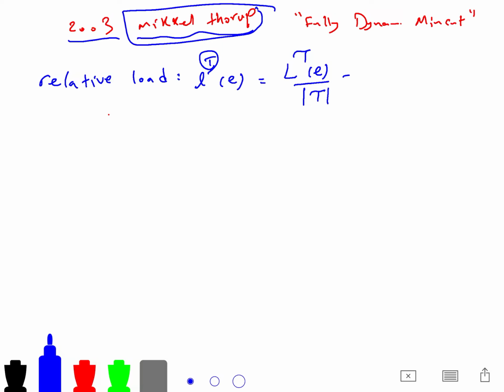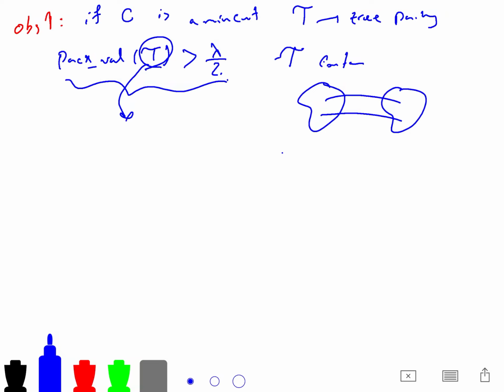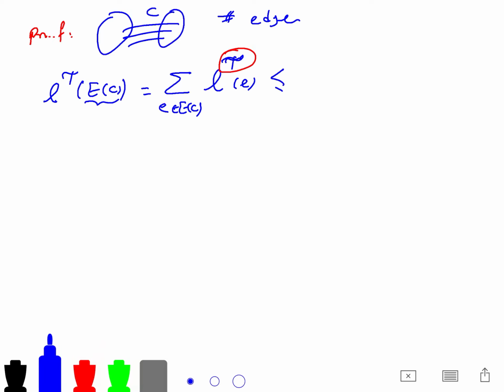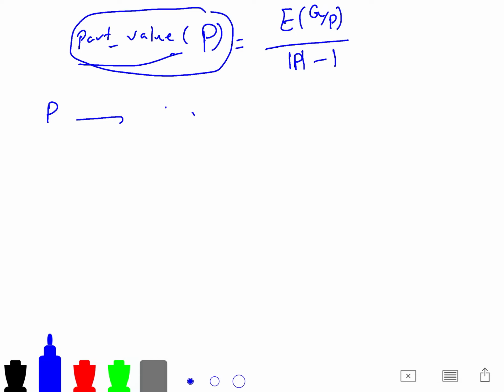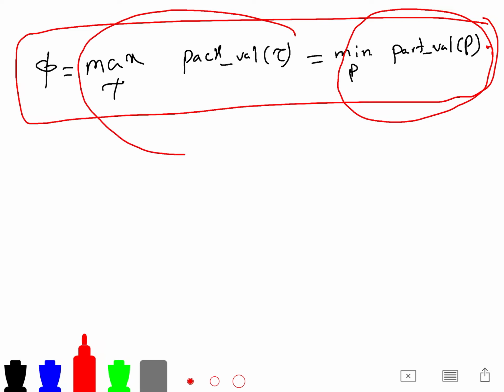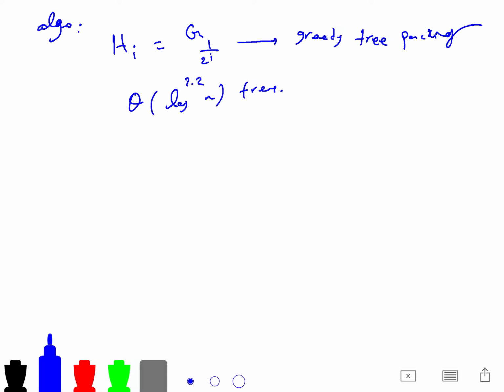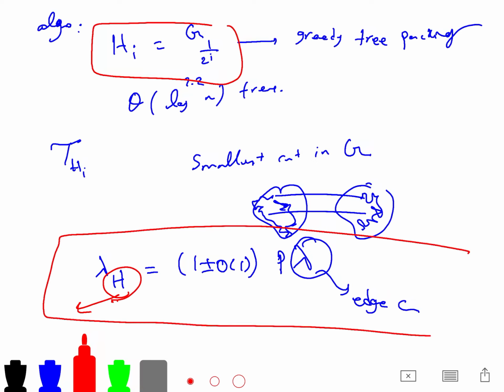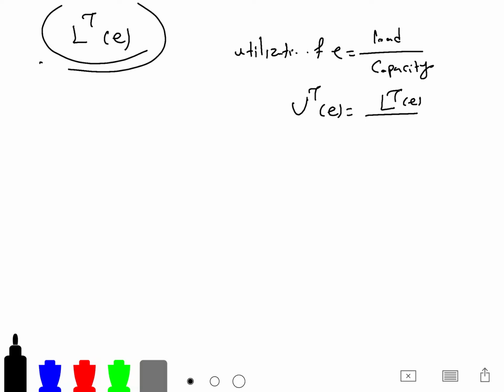Part 27: fully dynamic mincut